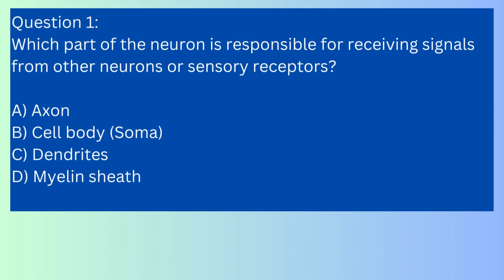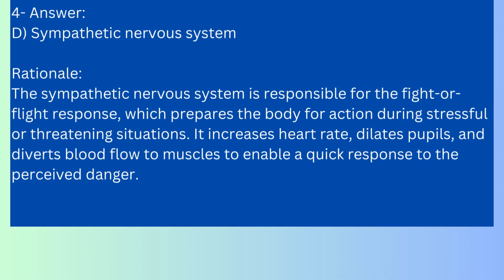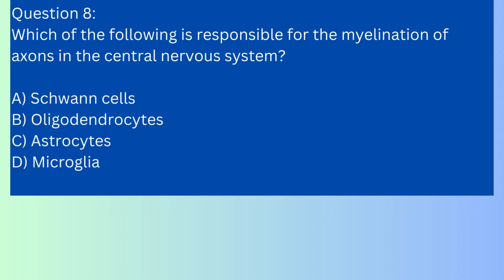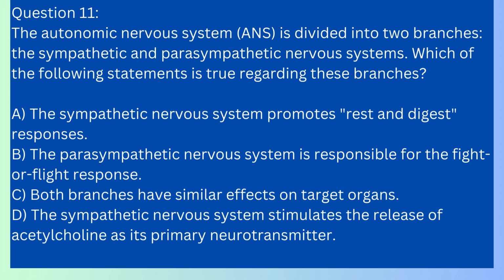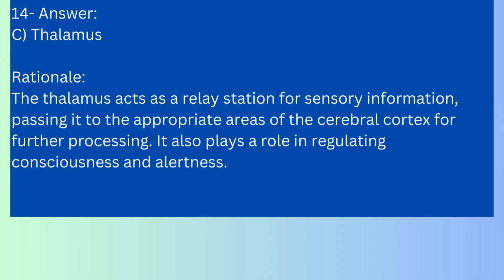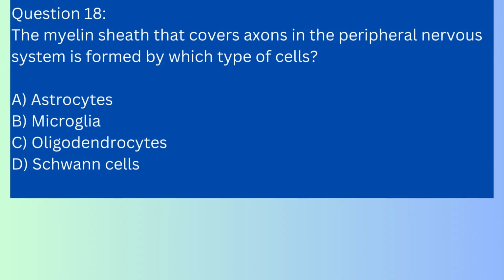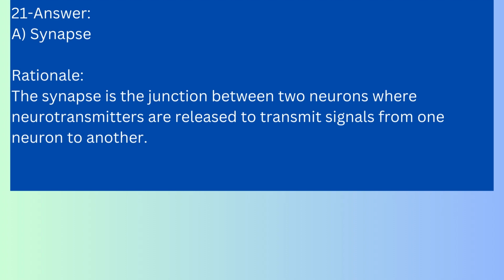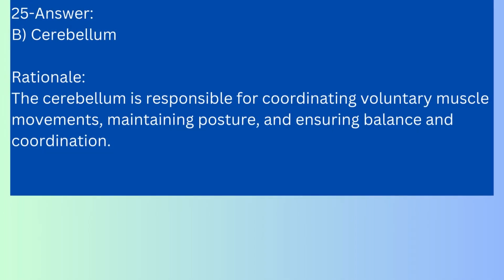🧠 Unlock the Secrets of the Nervous System's Anatomy & Physiology: Mind-Blowing MCQs! 🧠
Dive deep into the fascinating world of the nervous system as we unravel its intricate anatomy and physiology through a series of mind-blowing multiple-choice questions (MCQs). From the central nervous system to the autonomic and peripheral nervous systems, we'll explore every nook and cranny to enhance your understanding like never before.

Join us on this educational journey where we'll tackle complex topics like the autonomic nervous system, sympathetic and parasympathetic divisions, spinal cord functions, and more. Get ready to test your knowledge, challenge your thinking, and gain valuable insights into the anatomy and physiology of the nervous system.

Don't miss this opportunity to elevate your understanding of the nervous system's intricate workings. Let's embark on this intellectual adventure together! 🌟